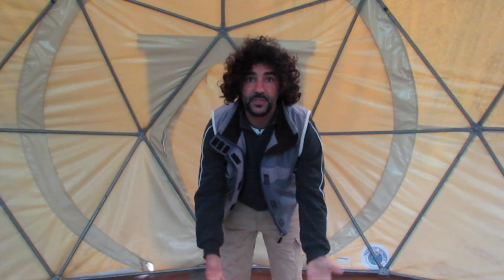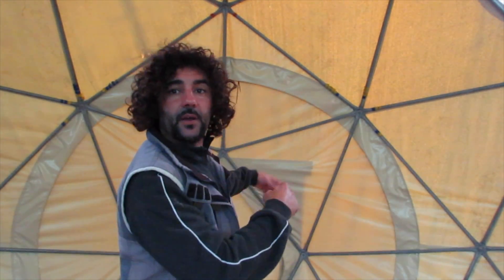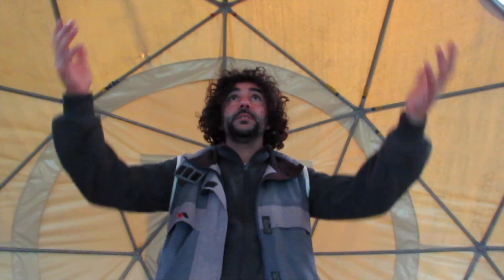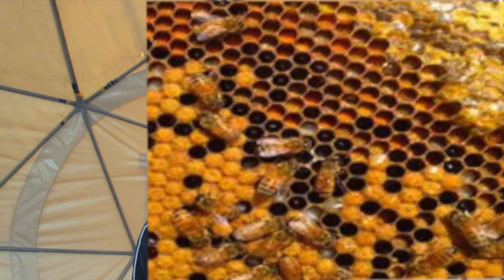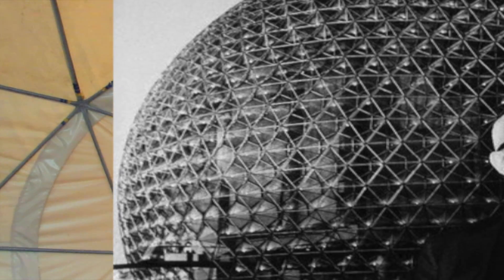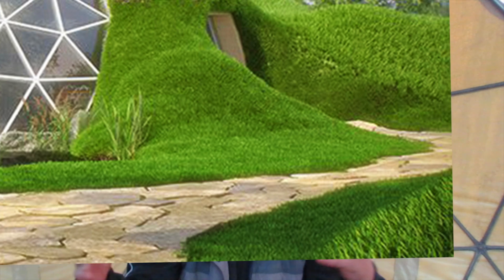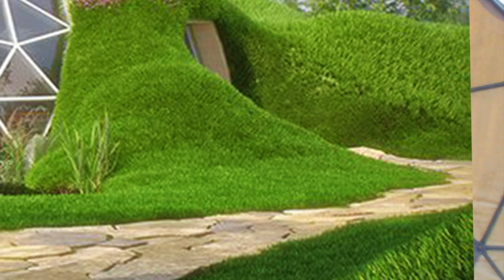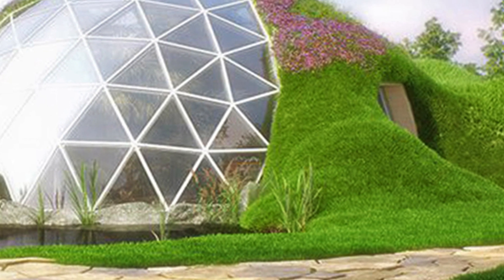Geodesic domes intro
This is an introduction to geodesic domes. I shall be creating another video on the new editions of domes in the coming months.